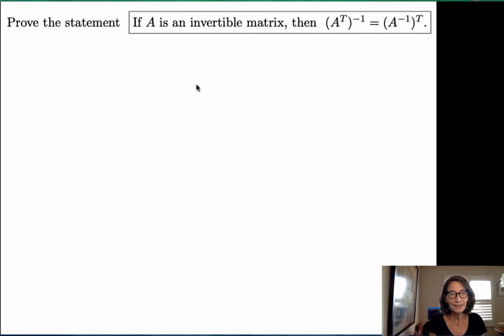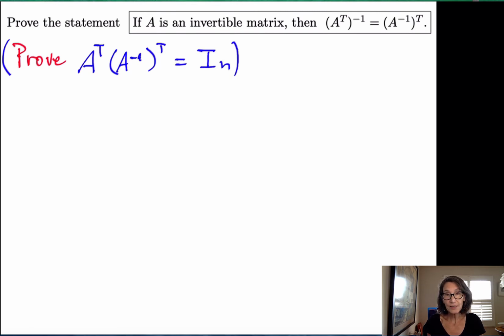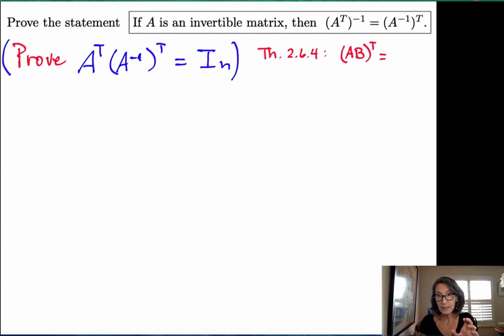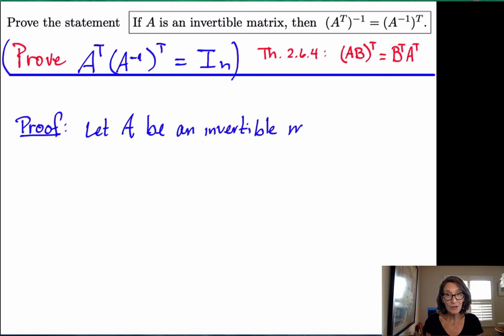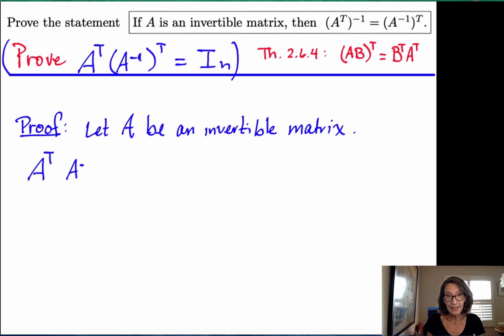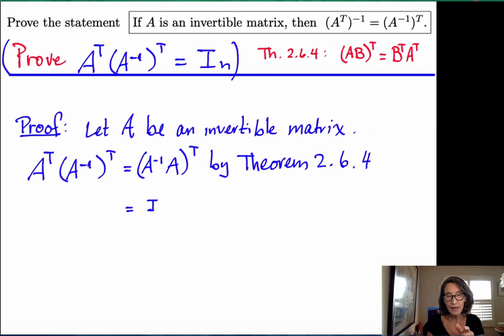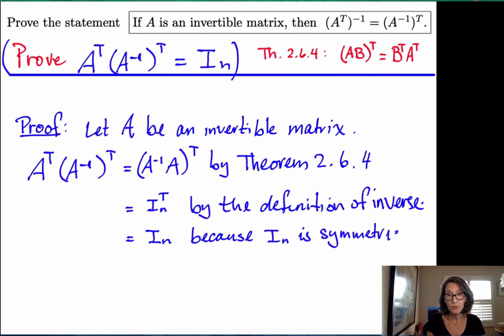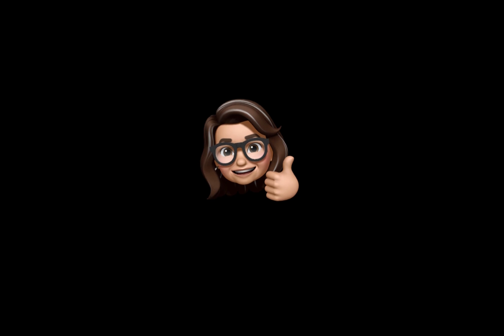The Inverse of a Transpose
Dr. G. proves that the inverse of a transpose of a matrix is just the transpose of its inverse.